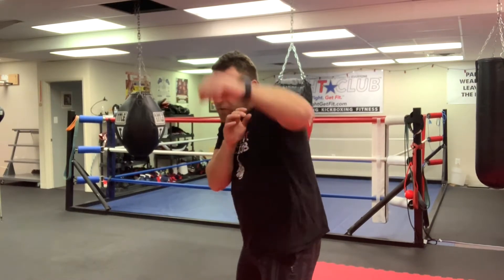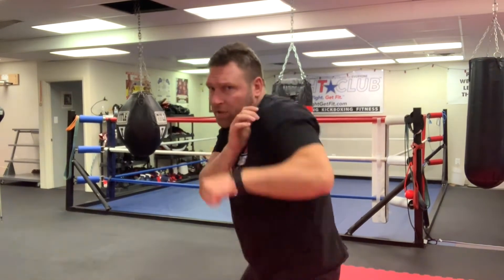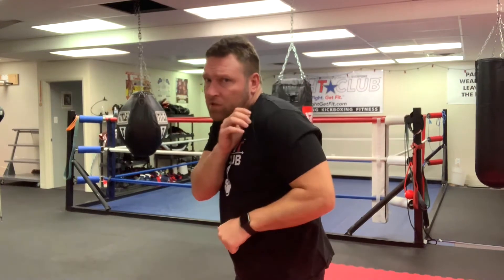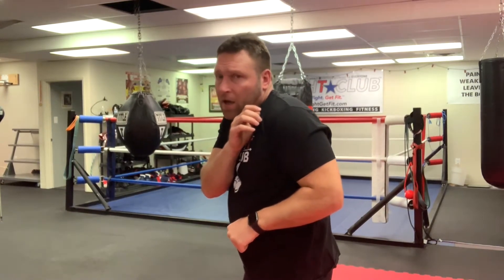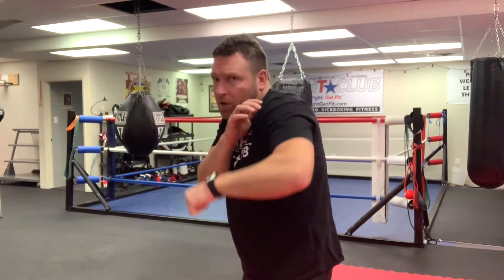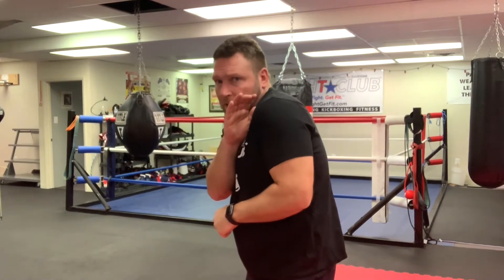The Up Jab - Boxing - With Coach Rob Papile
Here's a great boxing jab variation to score on an opponent by attacking from below their line of vision.

Coach Rob is the owner and main instructor of Rob's Fight Club in Horsham, PA.